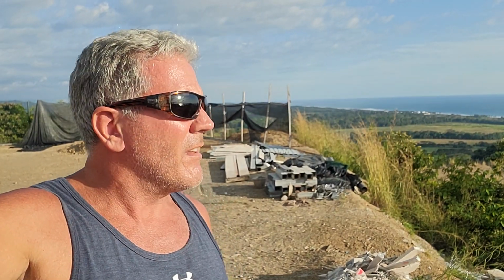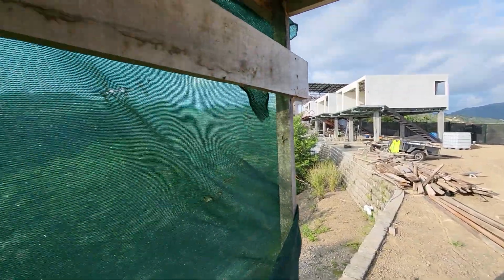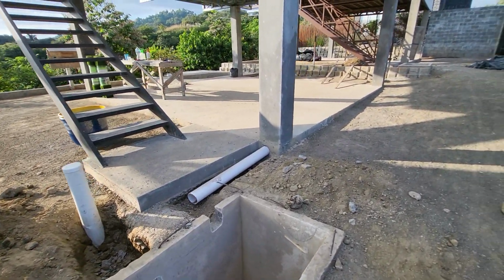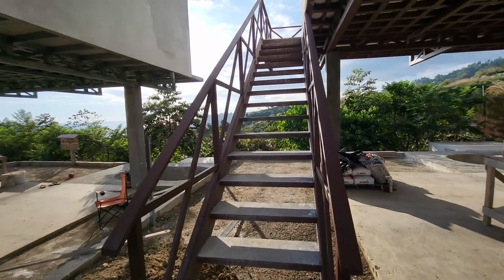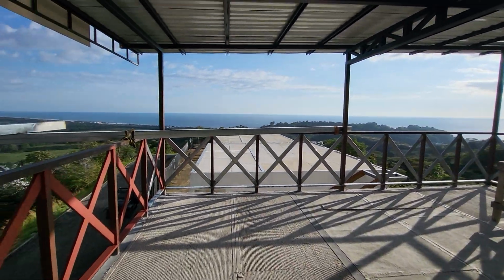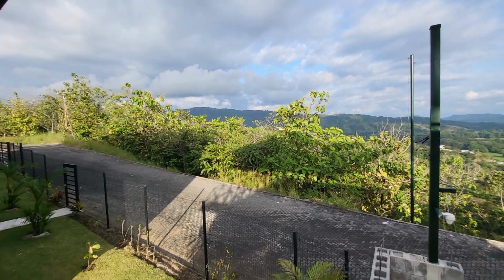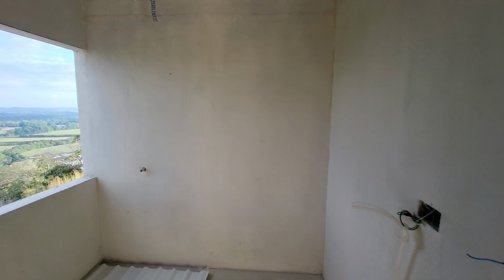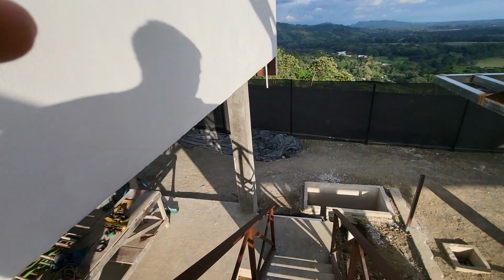Lots of great progress today!